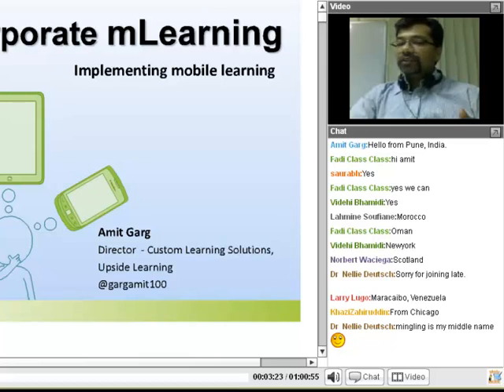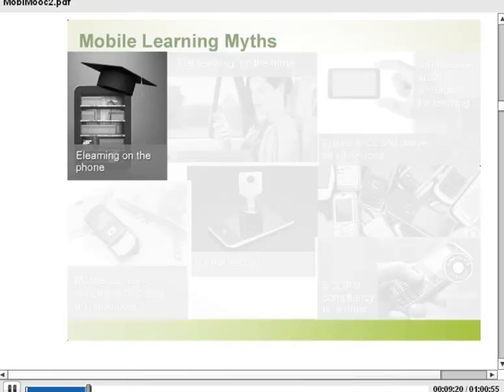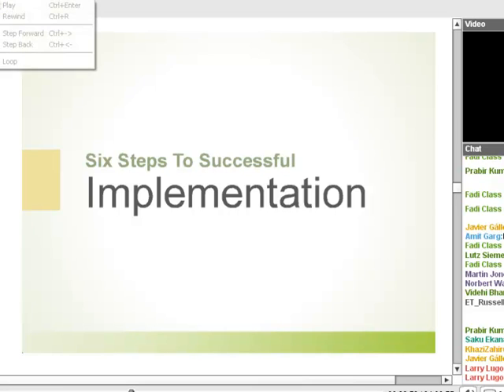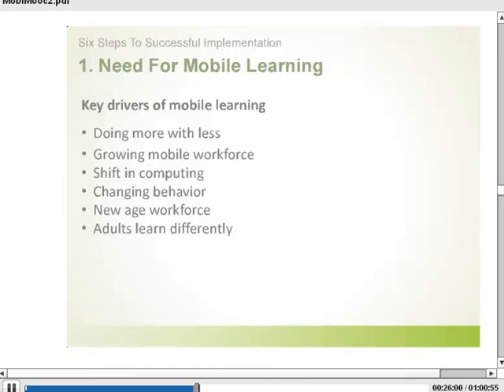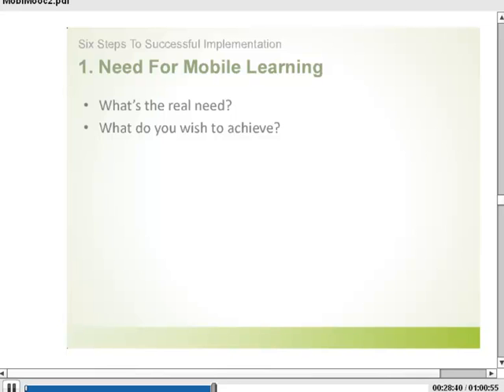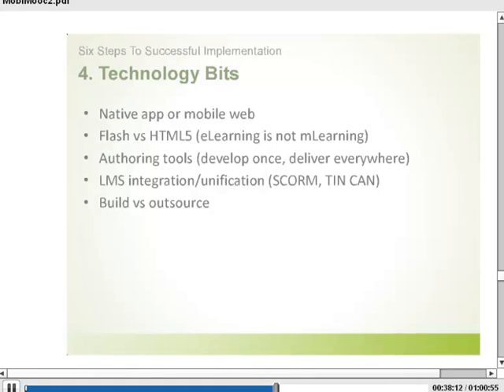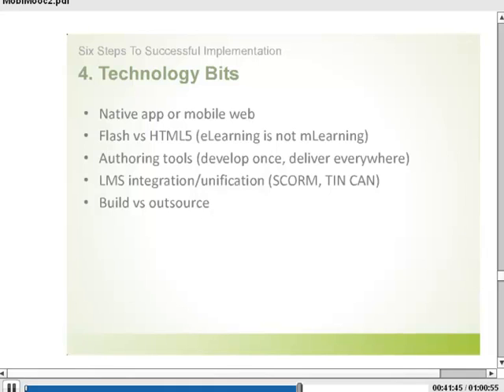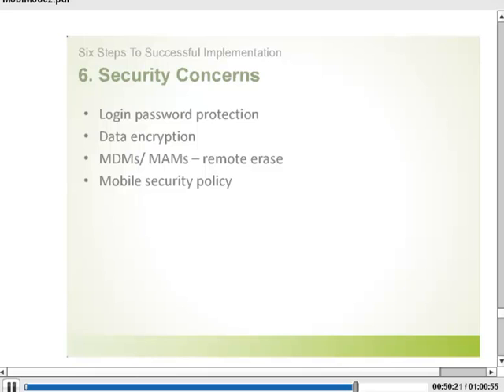MobiMOOC Amit Garg on corporate mLearning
During this presentation Amit Garg points out what to think about when engaging in mLearning for the corporate world. This webinar is part of the free, open, online course on mobile learning, MobiMOOC.